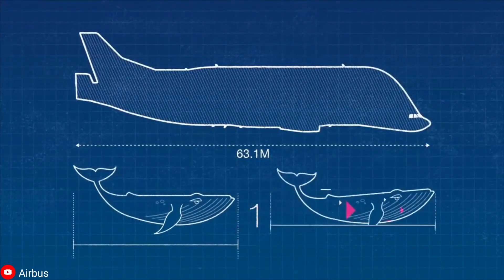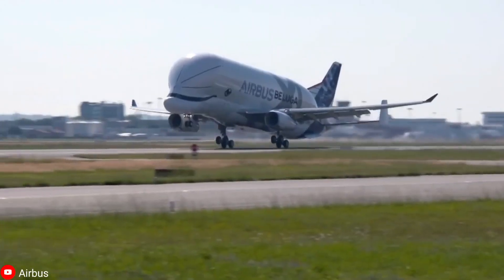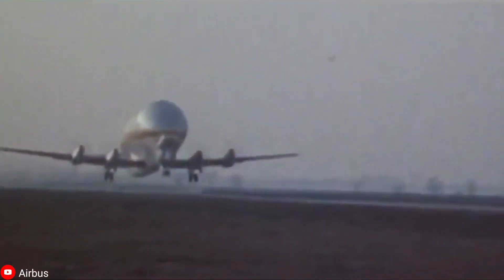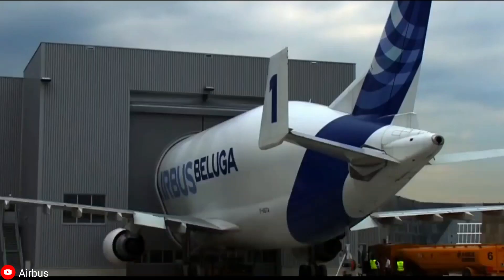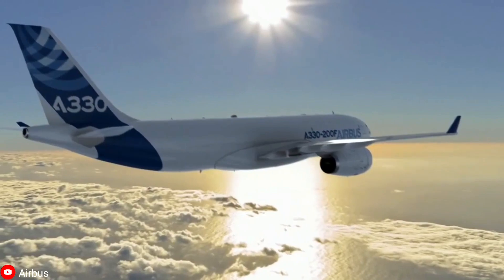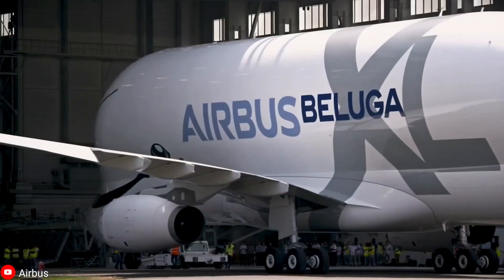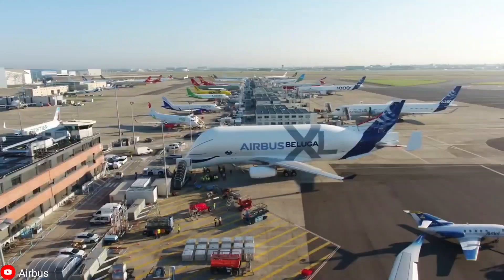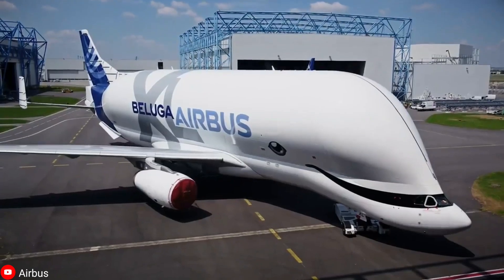Why did the Airbus Built The BelugaXL?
▶️VIDEO CREDIT
1) Airbus Youtube Channel
2) Mraviantionguy Youtube Channel

Transcript
Is it a whale or an airplane?. As it turns out, Airbus’ BelugaXL is both.!

Designed to look like a giant beluga whale, this aircraft has been turning heads since the day of its inception.

But how much do we really know about this adorable “flying whale”?. Let’s find out!

What is the Airbus BelugaXL?.

The BelugaXL is a large transport aircraft based on Airbus’ own A330-200F.

It was built to move oversized airplane parts around, and is powered by Rolls Royce Trent 700 engines.

Given its extraordinary appearance, it’s no surprise that this airplane is one of the most well-known ones today.

However, the Airbus BelugaXL is not exactly the first of its kind.

This is because it was built to replace the Airbus Beluga, an aircraft similar in appearance that began operation in the 1990s.

Airbus, having originated as a pan-European consortium of aerospace companies, has production centers across the continent.

Each of these centers specializes in building individual aircraft sections, that are then put together at a final assembly location.

Initially, Airbus used another unusual-looking airplane, called the Super Guppy to transport airliner parts.

This aircraft was a highly modified 1940s era Boeing Stratocruiser, that soon proved incapable of keeping up with the company’s increasing production rates.

As a result, Airbus decided to look for a replacement, and in the 1990s, the original Beluga aircraft was put to work.

However, despite the Airbus Beluga having some 47 tons of payload capacity, it became evident by 2013 that even this aircraft would need a step-up.

As a result, the Airbus BelugaXL was born that is not only more efficient but also cuter than its predecessor!

No doubt, the BelugaXL is one of the most fascinating planes to ever roam the skies.

But what is it that makes it so unique? Let’s have a look.

The newer BelugaXL is derived from the A330-200, which is both larger and more powerful.

As a result, it is about six meters longer, one meter wider, and boasts a payload-lifting capacity six tons greater than its predecessor.

This then means that the BelugaXL can carry two A350 jetliner wings as opposed to only one in the original Beluga.

Certainly, based on these specifications alone, this aircraft deserves a spot in the airplane hall of fame.

However, there’s another reason why it currently holds that place.

This, of course, is the beluga whale-inspired eyes and smile that it so proudly wears.

But make no mistake, this design was no coincidence! The “Smiling BelugaXL” entry was actively chosen by Airbus employees in a poll where 40% or more voted for it.

Just about two years ago, in January 2020, the much-anticipated Airbus BelugaXL, entered full-time service, by making its first operational flight.

Since then, it has become a hotly discussed topic among airplane enthusiasts, and animal lovers alike.

In fact, according to the head of the BelugaXL program, Bertrand George, even kids have come to love and recognize this very special plane!

However, this is only one part of the buzz this aircraft has been generating.

As it turns out, Airbus now intends to charter its Beluga planes, whose main job so far has been to fly around aircraft parts, to help other industries move their oversized cargo.

This could then pave the way for more such examples of aerospace “in-sourcing.”

Unfortunately for its admirers, the Airbus BelugaXL is not meant to carry passengers. Nevertheless, it will still leave a mark on many of our lives with the crucial role it plays in the manufacturing of commercial airplanes.